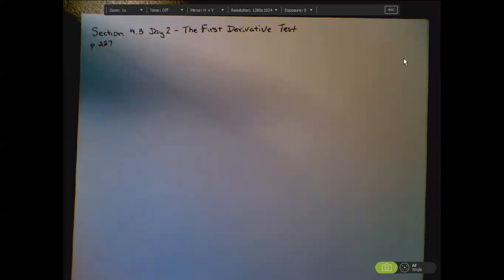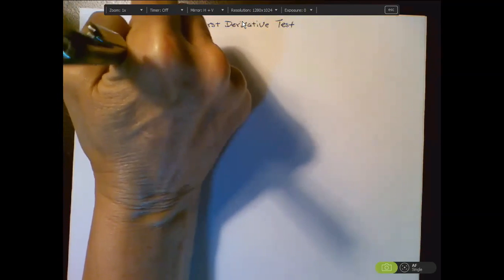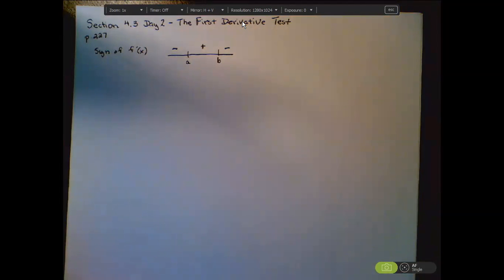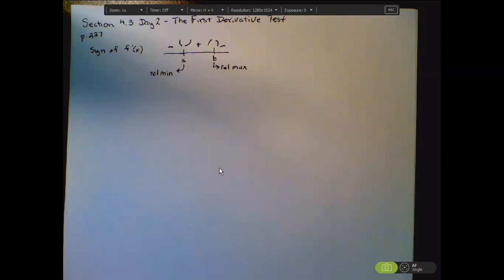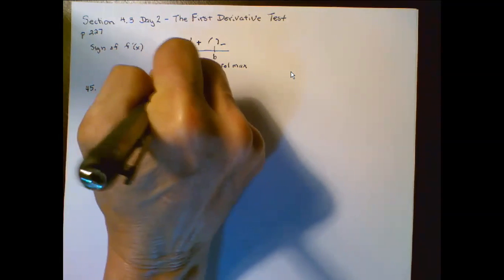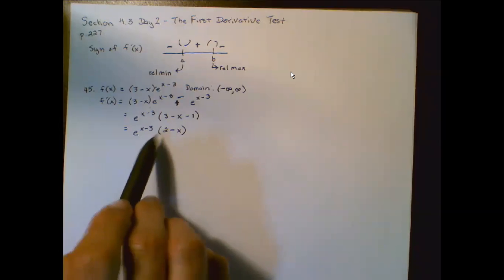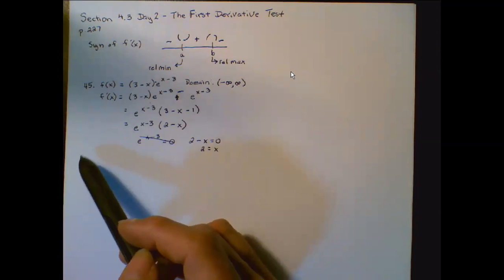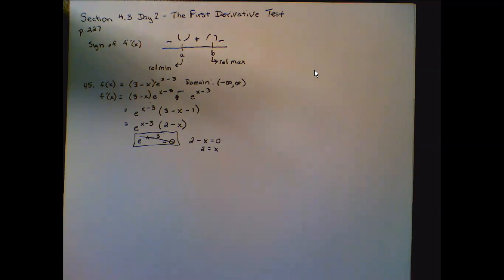1910 Section 4.3 Day 2 Zoom